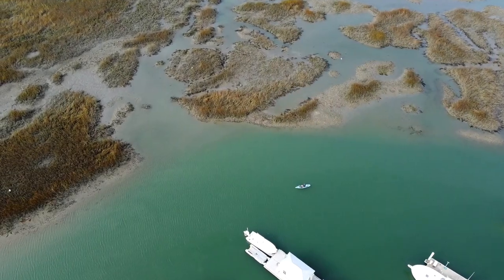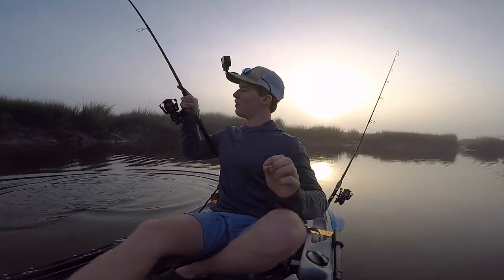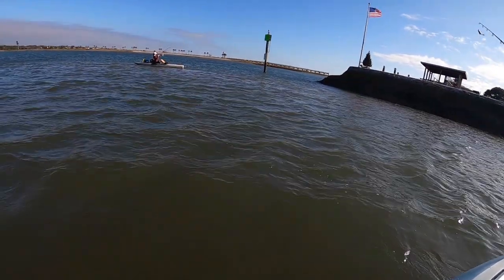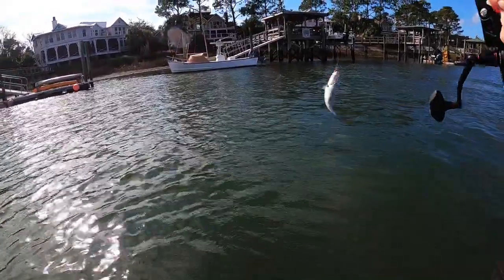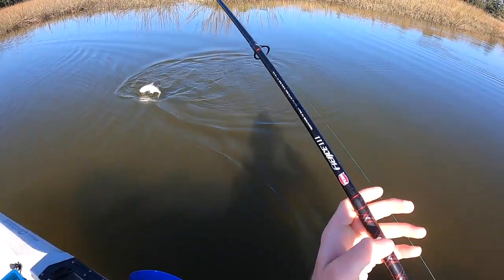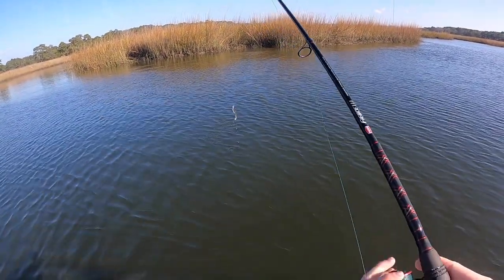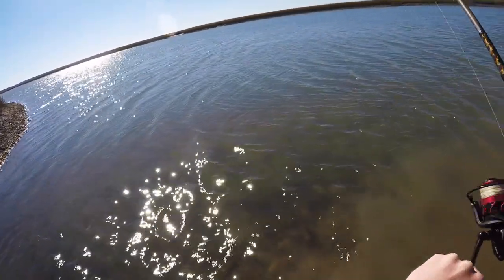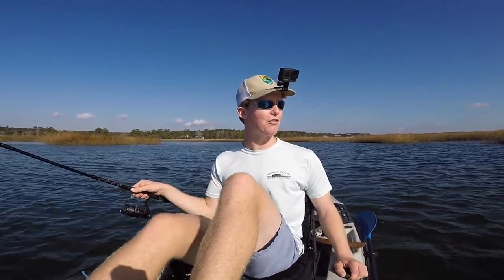Inshore Fishing for Redfish and Speckled Trout During Excellent Winter Conditions!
Had some fun exploring the local waters on this unusually warm winter day. We found some decent redfish and speckled trout! I do not find the opportunity to get on the water with my friend Ethan too often so it was a good time. Hope y'all enjoy this one!

GoPro Hero 5 Black
GoPro Hero 8 Black
iPhone SE
Canon EOS Rebel
Camera Lens
Camera Microphone
DJI Mavic Mini

Penn Fierce III 4000 Combo
Shimano Baitrunner

Fish/Depth Finder
Hobie Drive Fins
Shallow Water Anchor
For those who are new, welcome to the channel! My name is Joseph and I am a nature nerd who grew up exploring and fishing the diverse waters of Charleston, South Carolina and the surrounding Lowcountry. My life goal is to promote the importance of protecting and enjoying the outdoors responsibly. Sharing my interests with others through videography has been a passion of mine for several years now and I am very glad that you decided to stop by. This channel is made up of fishing, adventure, wildlife, and nature lifestyle content. It’s completely free and doing so will let you know whenever I drop a new video. Tight lines and stay hooked!